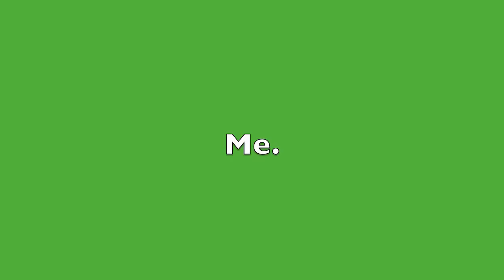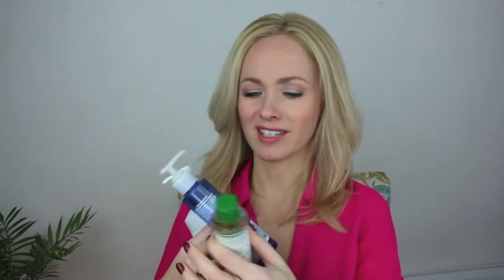ANCHORLADY NIGHTTIME BEAUTY FAVORITES // Kate Welshofer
A few of my favorites from my nighttime routine.

FOLLOW ALL THE THINGS!

New here? I'm Kate. I make these videos to entertain myself. If you like them? Great. If not, well, there's at least some Internet left. You'll probably find something else to watch.